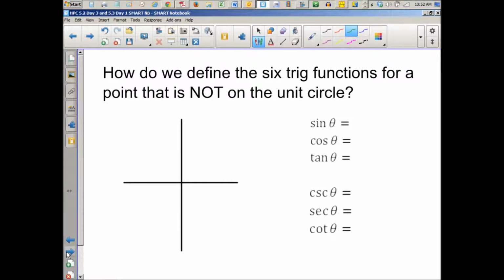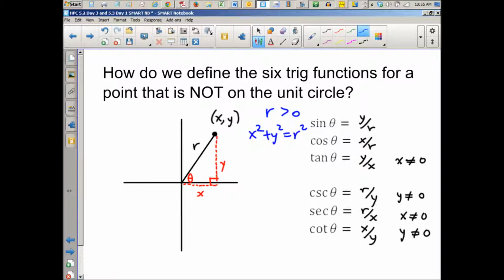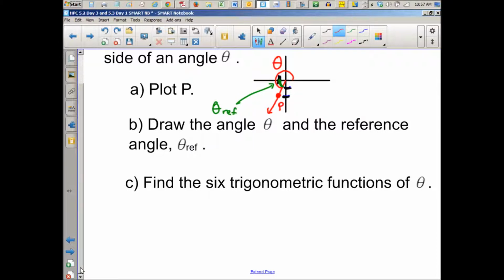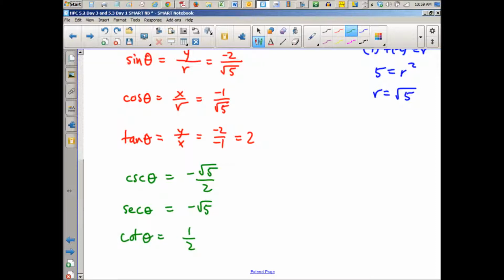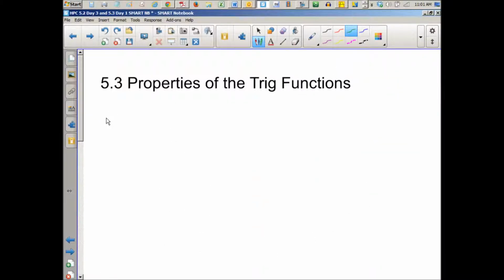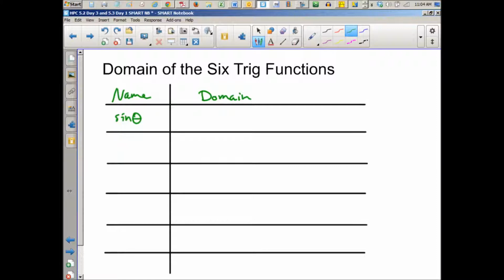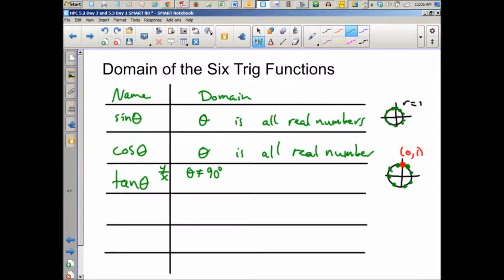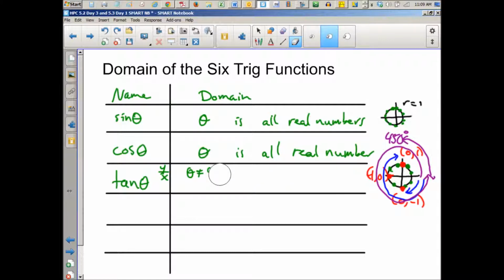HPC 5.2 Day 3 and 5.3 Day 1